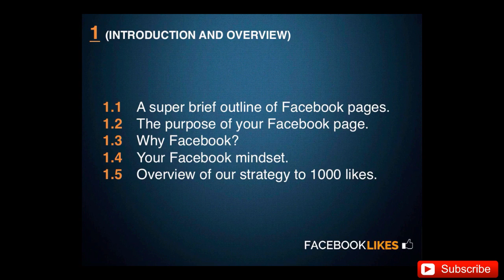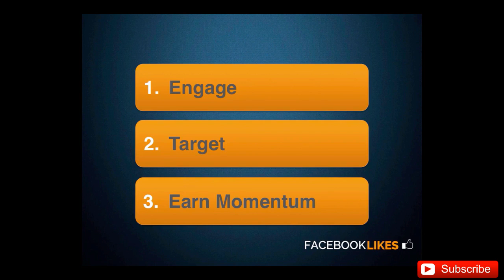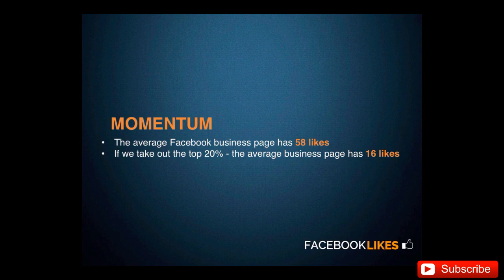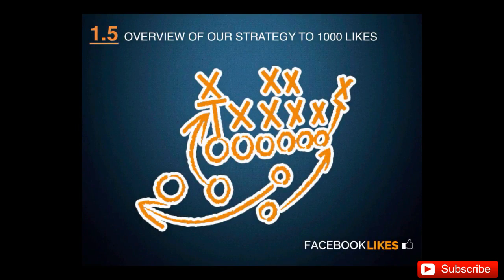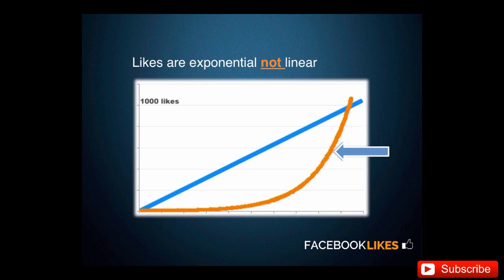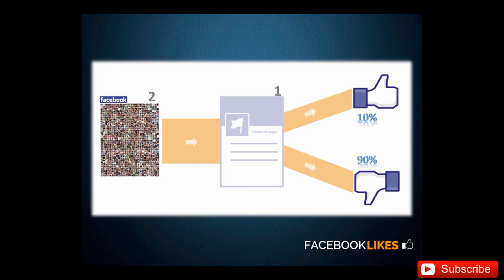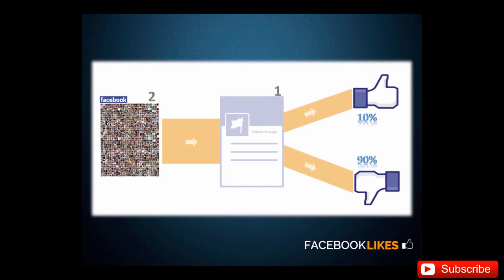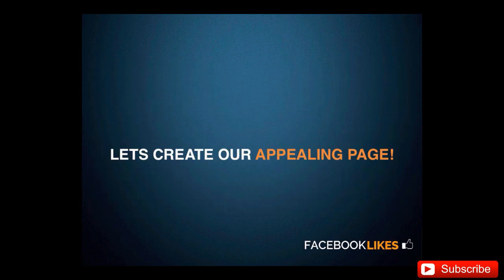How to create a facebook business page like a pro !! facebook marketing strategy tutorial #1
✴✴✴✴✴Description:-

Social media marketing refers to the process of gaining traffic or attention through social media sites. Social media itself is a catch-all term for sites that may provide radically different social actions. For instance, Twitter is a social site designed to let people share short messages or “updates” with others.

✴✴✴✴✴Facebook marketing:-

To get more engagement, likes and shares, inspire your audience; use great graphics and video; make your information shareable, useful and fun; and cross-promote to other channels. Plus, show your personality throughout your Facebook marketing.

create a facebook business page | facebook marketing strategy | how to create a professional facebook page |  markting on facebook | facebook target marketing